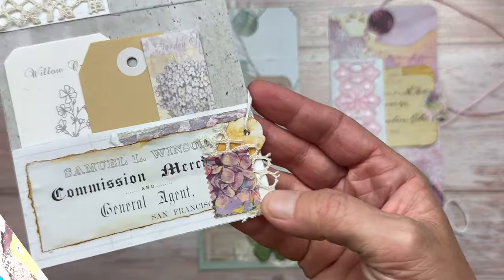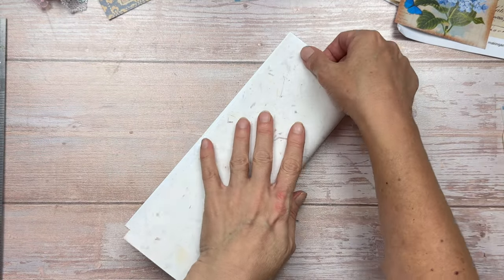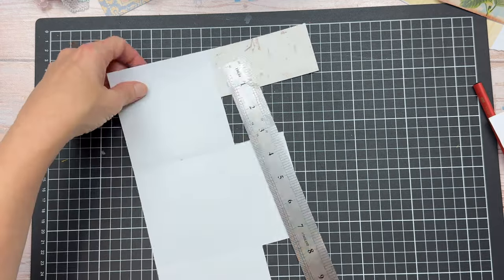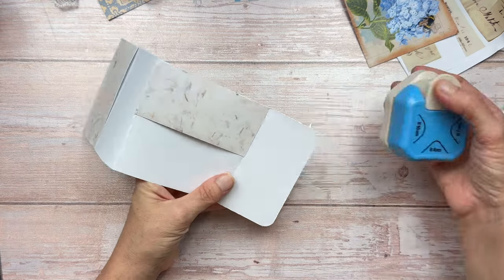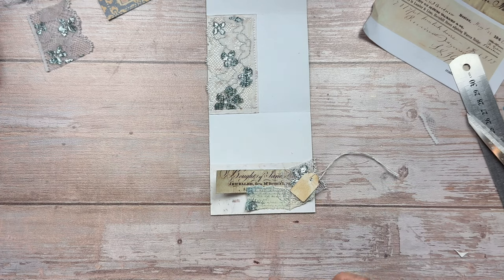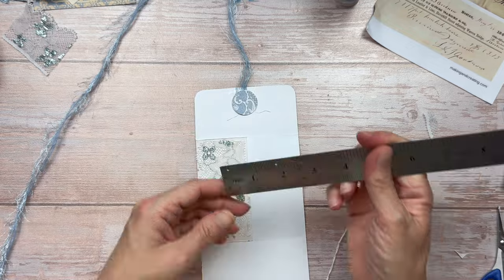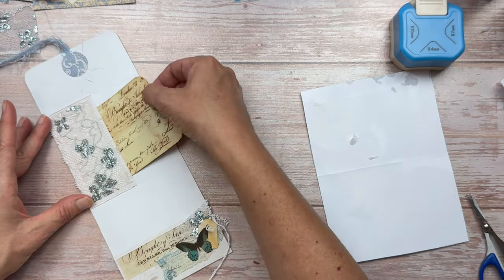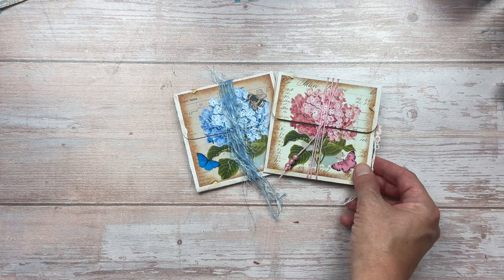Foldout Envelope Pocket Tutorial (in Inches)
Let me show you step by step how to create these cute envelope foldout pockets. Perfect for your junk journal or as happy mail for your crafty friends.

Hydrangea and Vintage Invoice Printables from:
Making and Creating (previously Digital Collage Club)

Blue Thread Bundle, rub on stickers and butterfly stickers from:
Taperlogy

My designs in print:
ArtStacks

Some of my favourite products:

🛒Junk Journal Printable Kits

🦋Happy creating 🦋
Shana